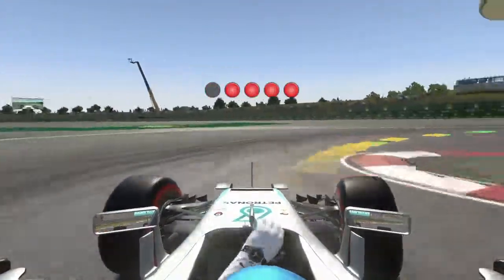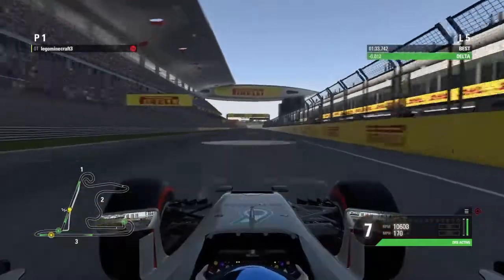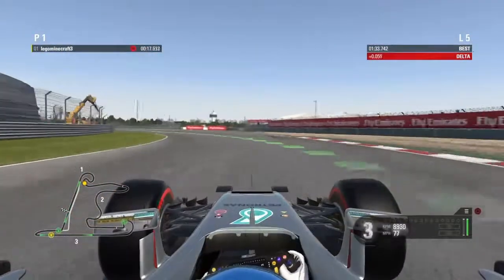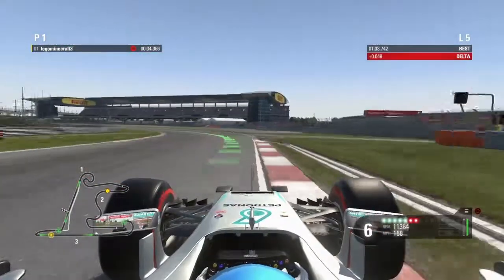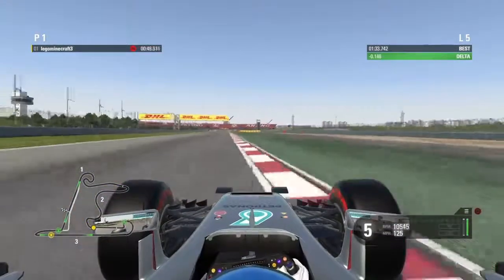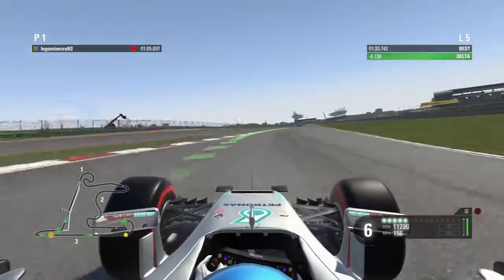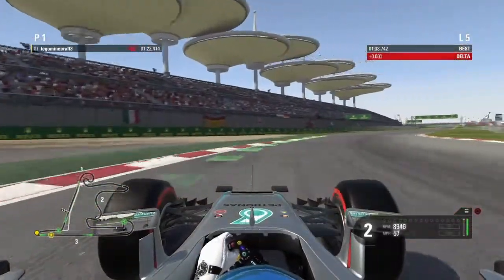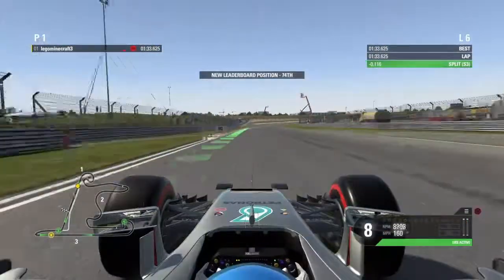F1 2016~Time Trial~China~1.33.6